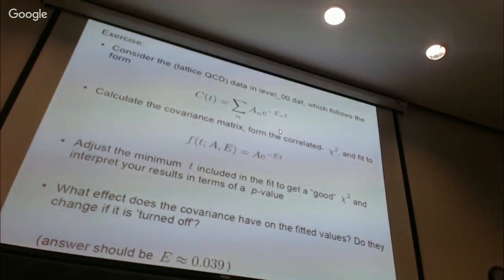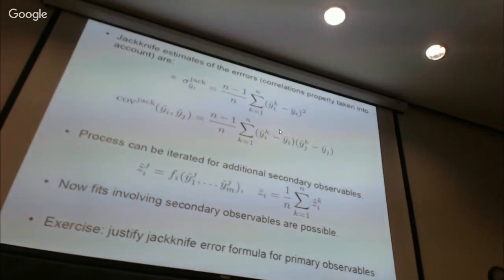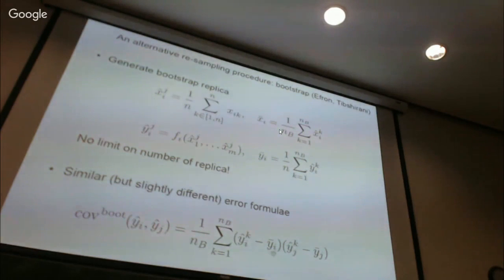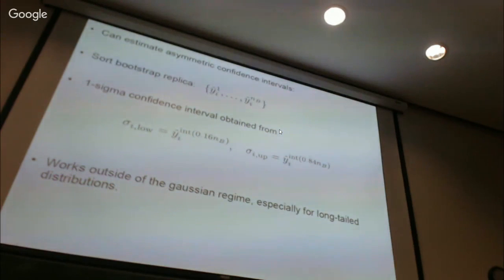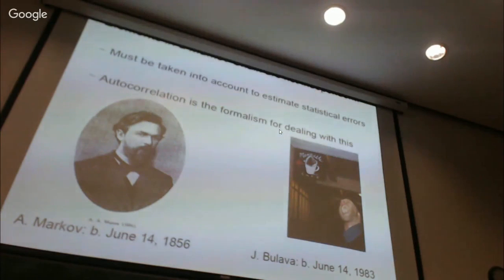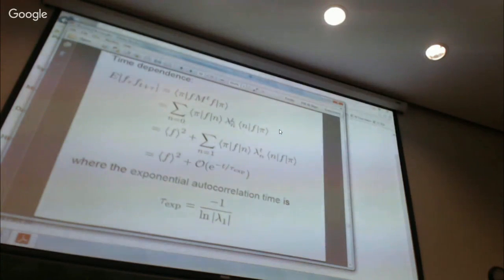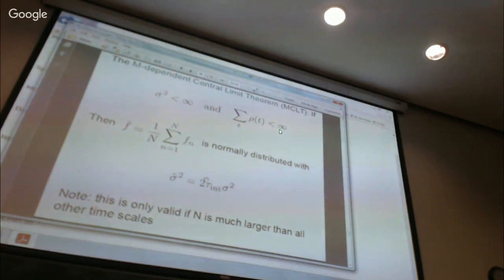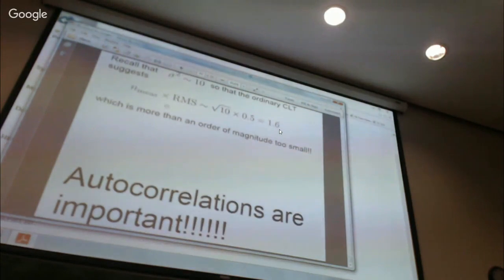hpc leap week 3 day 2 part 2